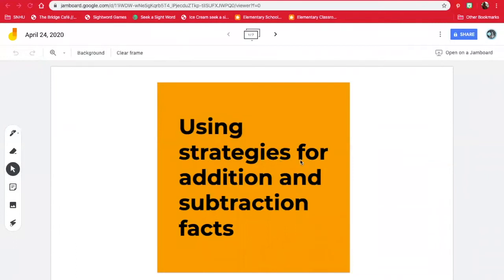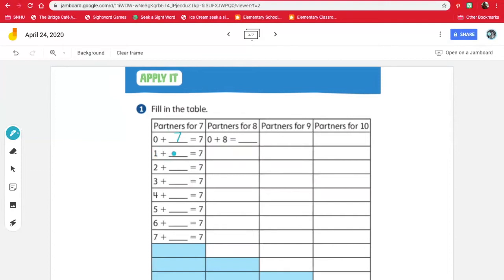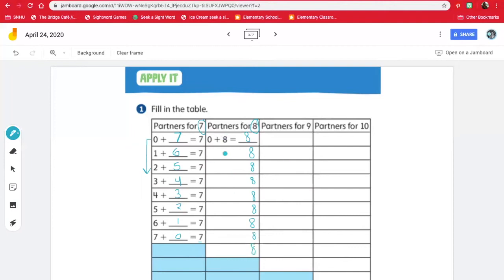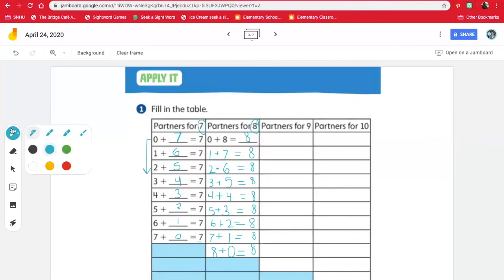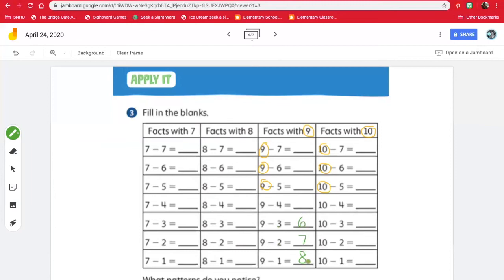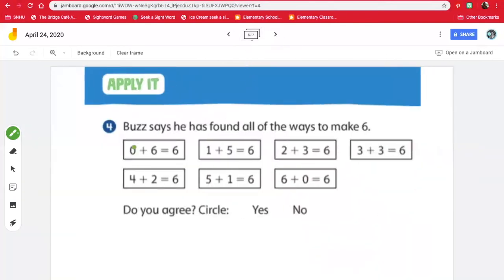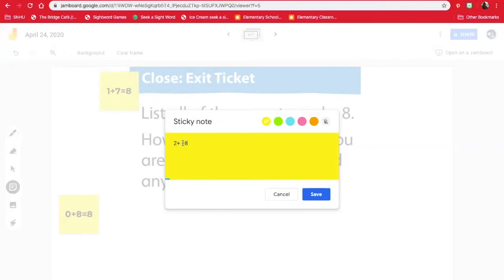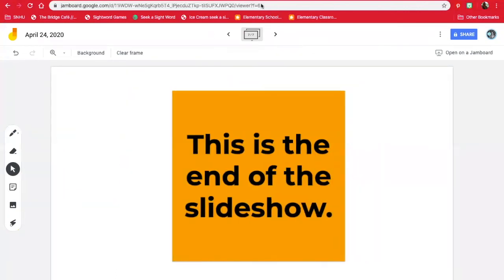Using strategies for addition and subtraction facts (part 5)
In this video, students will learn about strategies they can use when it comes to addition and subtraction facts.